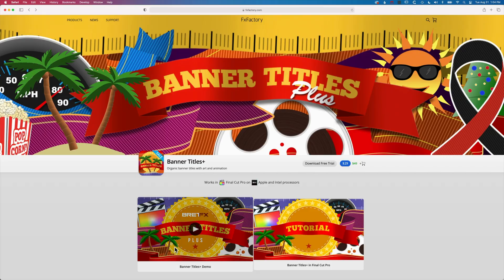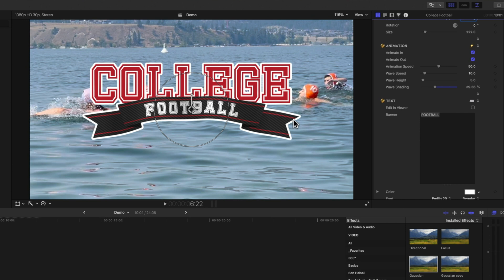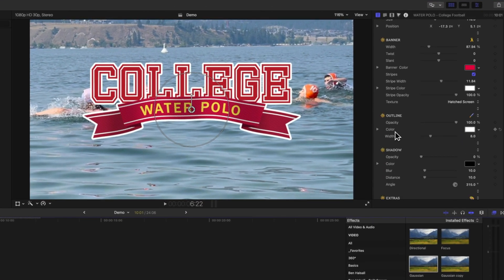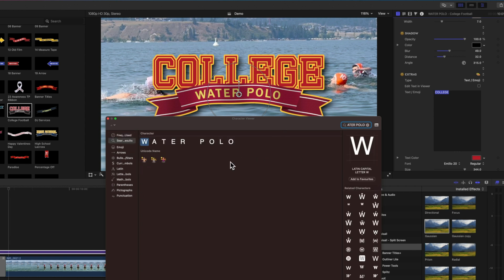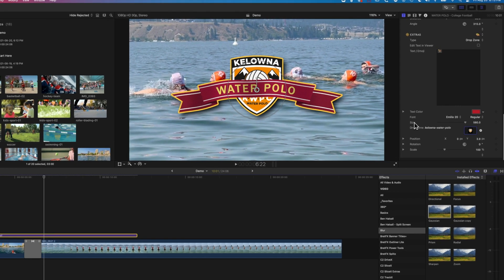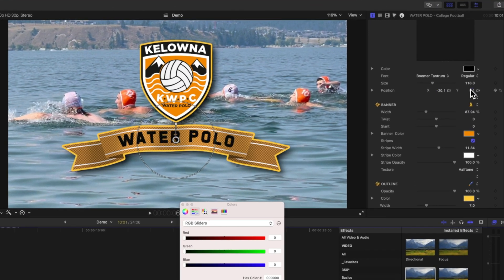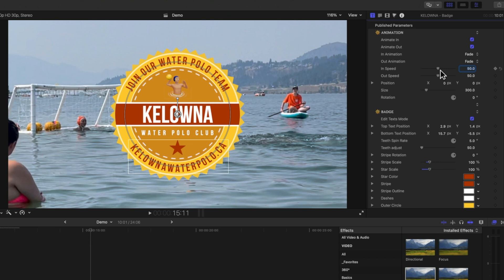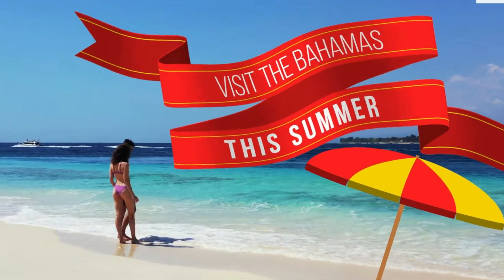Create Animated Sports & College Banners in Final Cut Pro [ BANNER TITLES+ REVIEW & FREE TRIAL ]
In this tutorial we look at the awesome Banner Titles+ plugin for Final Cut Pro from BretFX. This addition to your editing workflow will allow you to create professional animated banners that are branded to to fit the style of your branding as well as including graphic elements such as logos.

You can try Banner Titles+ for FREE on FxFactory.

OTHER FINAL CUT PRO PLUGINS USED IN THIS TUTORIAL